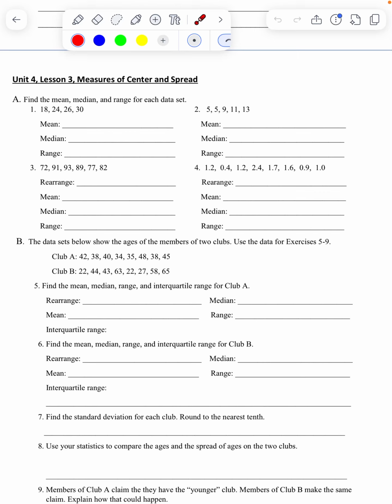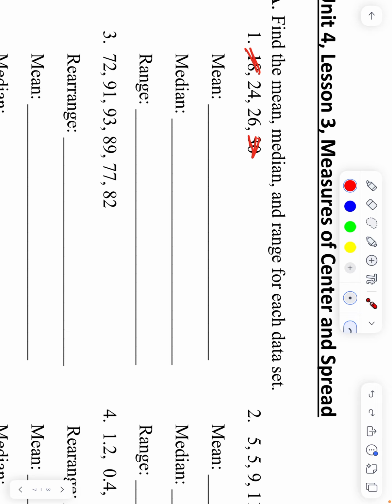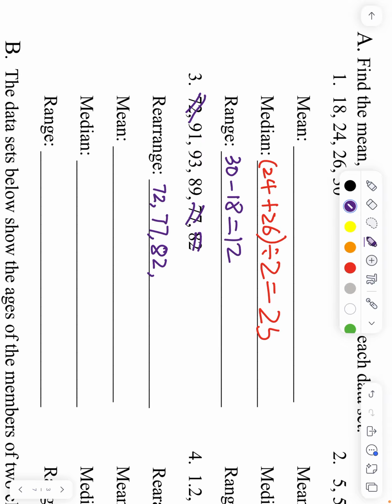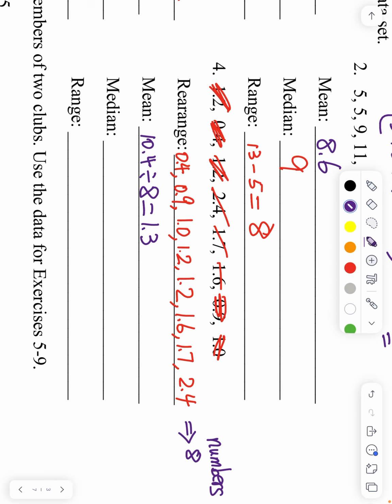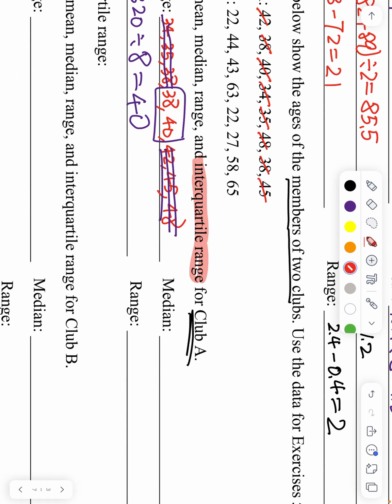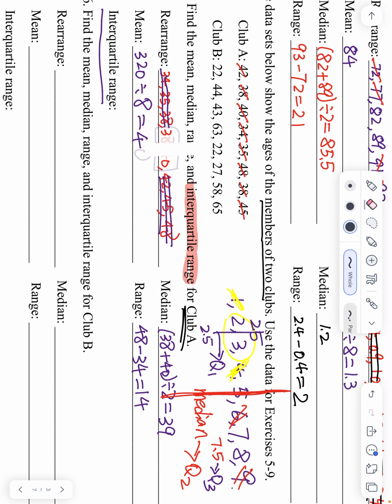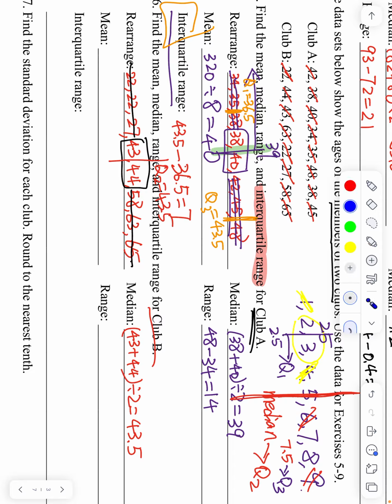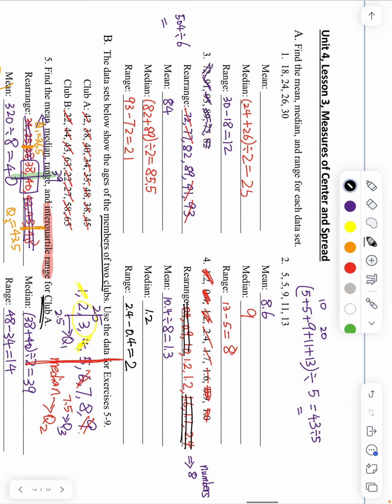Algebra 1, unit 4, lesson 3